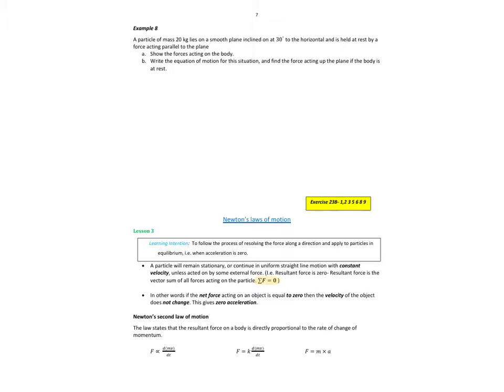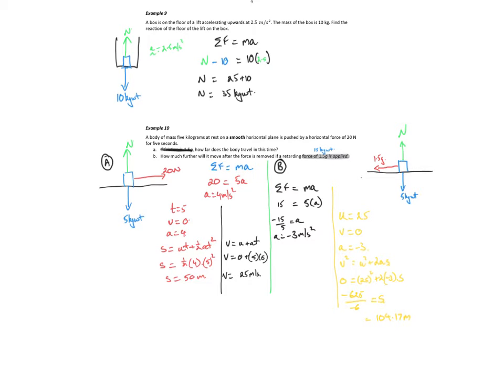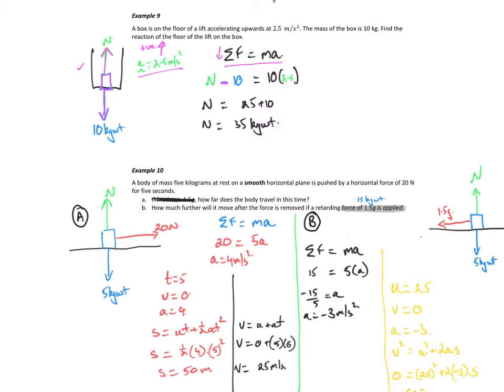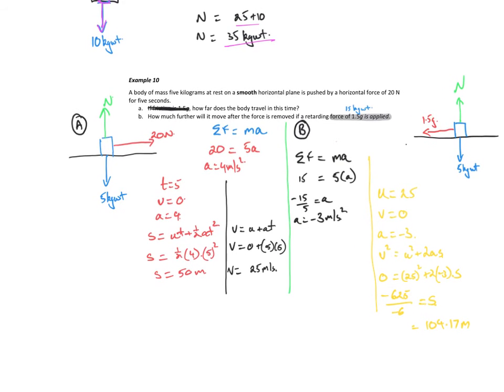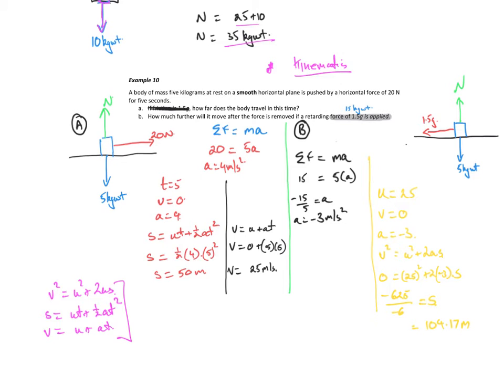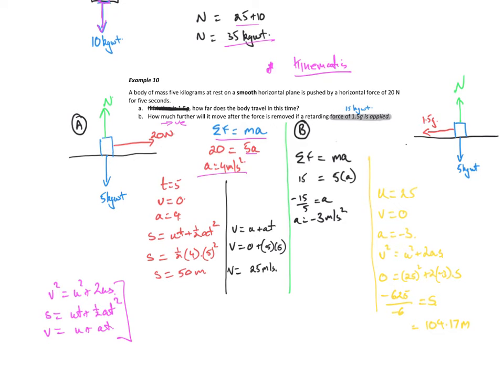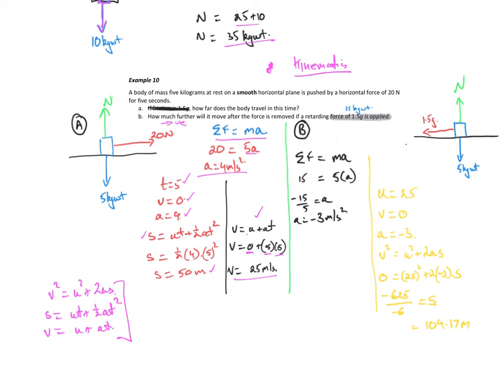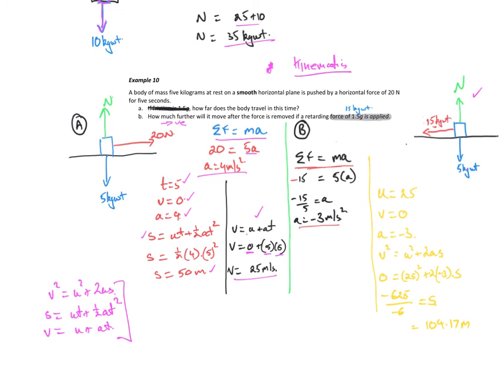11 TN Ch 23C